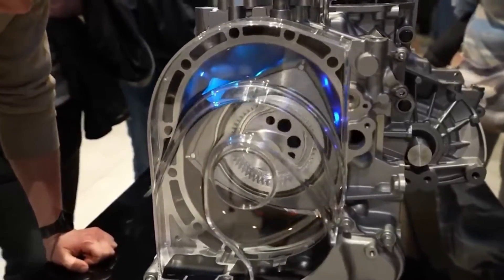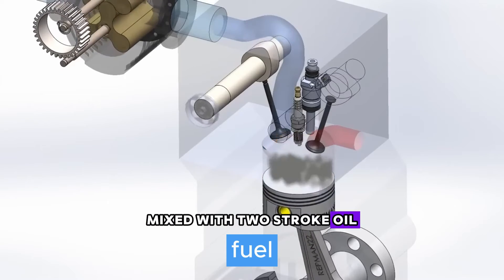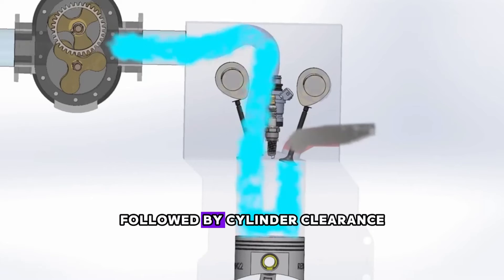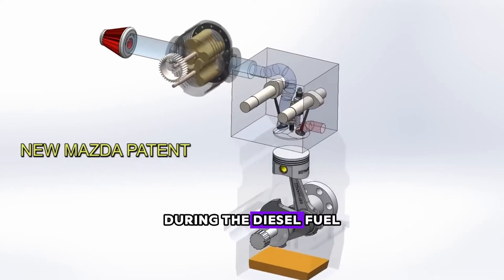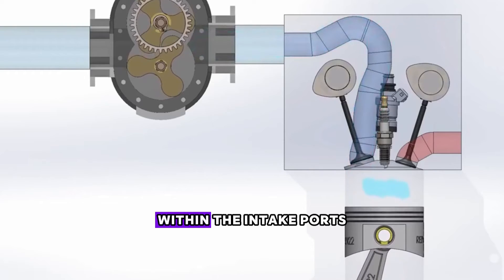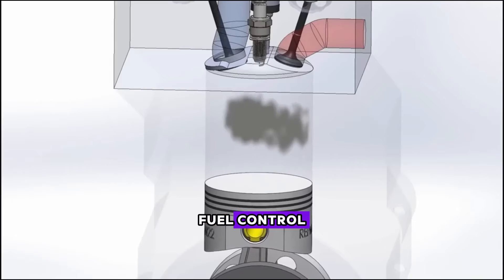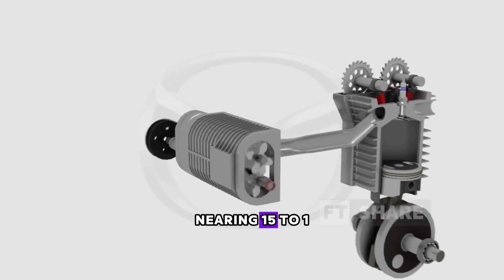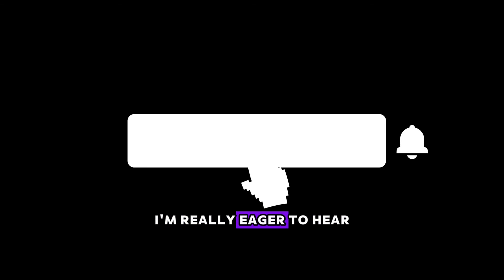LOCKED IN INNOVATION!!! - 2 Stroke Engine with Advanced Valve System From Mazda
ALREADY PATENTED!!! - 2 Stroke Engine with Advanced Valve System From Mazda 300051

Discover the Power of Innovation with Mazda's New Engines! From the revolutionary Rotary Engine to the cutting-edge 2-Stroke and advanced L Engine, Mazda introduces a lineup of exceptional gasoline engines. Learn about the latest in engine balance and technology, including the unique Wankel Engine and the high-performance VTEC Engine.

Uncover the secrets behind two-stroke engines and explore the best engines in the automotive world. Mazda, the leader in strange and extraordinary engine designs, is at the forefront of internal combustion engine technology. Find out how it all works and who makes the best engines in the industry. Drive into the future with Mazda's gasoline engines—where innovation meets excellence!"

Inspiration From Ft-share international.